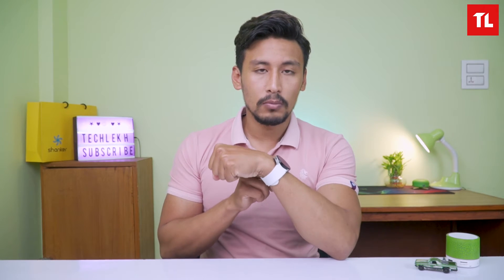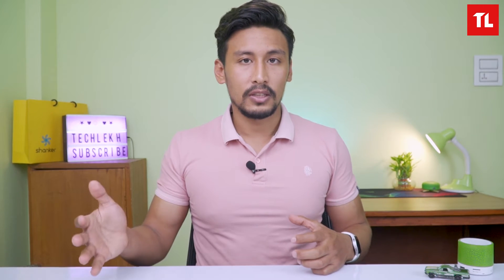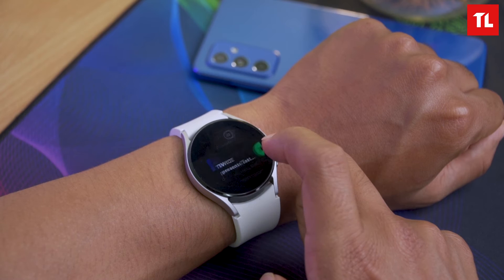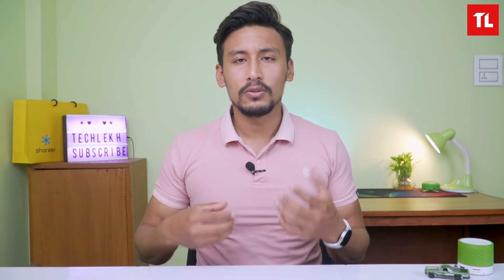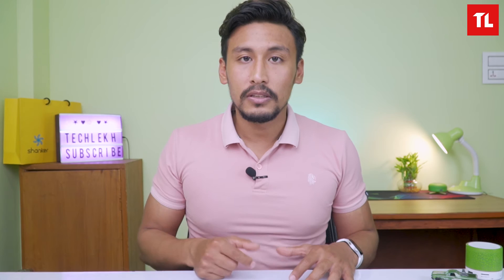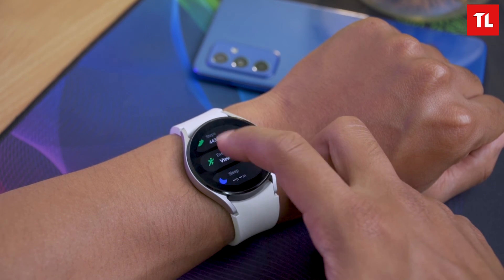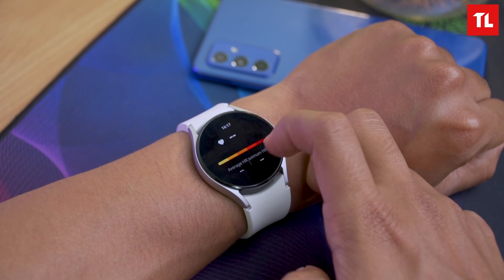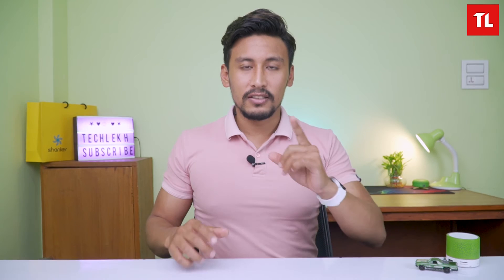Samsung Watch 4 Review नेपालीमा: Best Smartwatch in Nepal?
Want to buy a Samsung Watch 4 in Nepal? Is this the best smartwatch in Nepal? Wait! First, watch our Samsung Watch 4 review video!

We hope you will like this Samsung Watch 4 review in Nepali. Also, make sure to watch it till the end.

For 2021, Samsung has decided to change the naming of their watches. The Galaxy Watch Active lineup is now simply called Galaxy Watch and the one with the rotating bezel is called Watch Classic.

The Galaxy Watch 4 comes in two sizes: 40mm and 44mm. Whereas, the Watch 4 Classic is slightly bigger at 42mm and 46mm. Both models also feature a 5ATM rating for water resistance and military certification for durability.

Talking about the display, the 40mm/42mm watch has a 1.2 inches Super AMOLED display with a screen resolution of 396 x 396 pixels. Whereas the 44mm/46mm watch has a 1.4 inches Super AMOLED display with a screen resolution of 450 x 450 pixels.

The Galaxy Watch 4 series is getting a major upgrade in terms of hardware with the new Exynos W920 chipset. It is a 5nm chipset designed for wearables that brings a 4G LTE Cat.4 modem along with a dedicated core for Always-On Display.

The Samsung bioactive sensor on the back of the Galaxy Watch 4 devices measures PPG (a technique detecting volume and blood flow), ECG (heart rhythm), and BIA (method of assessing body composition).

The Galaxy Watch 4 series looks very good. Samsung’s spin on Google Wear OS 3 looks swift and practical.

On top of that, Samsung provides lots of features like ECG, Blood Pressure, and Body Composition. While I don’t think the Body Composition feature is accurate, ECG and Blood Pressure features are not available in regions like Nepal.

Overall, the hardware upgrade and new software integration from Samsung makes the Samsung Watch 4 one of the best smartwatch. However, I would have enjoyed a better battery life.

On the other note, If you are using the Watch 3, you do not really need to upgrade if you are fine with Tizen OS.